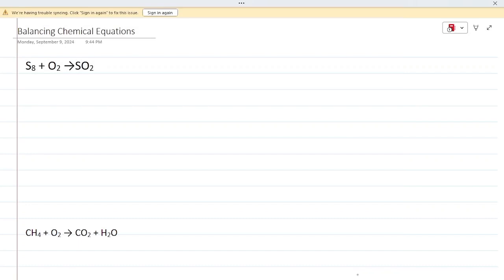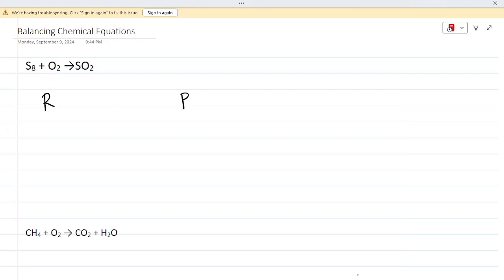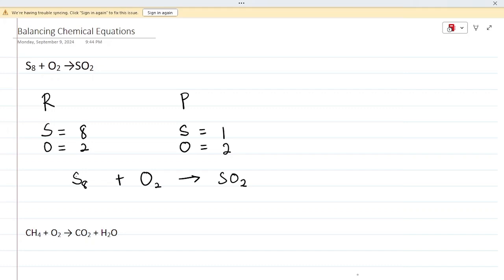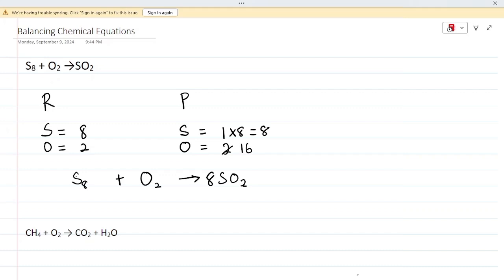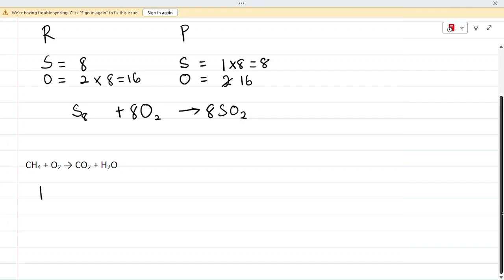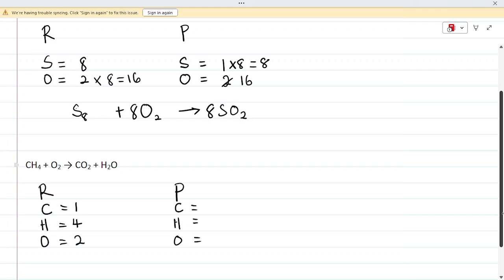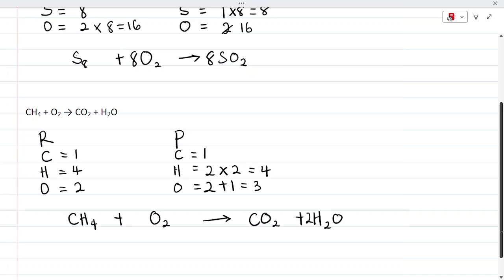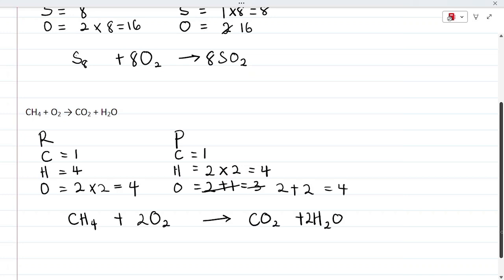How to Balance Chemical Equations | Step-by-Step Guide for All Levels (Tutor - E)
In this video, I walk you through the essential steps to balance chemical equations easily, no matter your experience level. Whether you’re a beginner or advanced student, this video breaks down how to count atoms effectively and ensure your chemical equations are properly balanced.
The process is simplified without the need for memorizing mnemonics, making it accessible for anyone wanting to understand the fundamental principles of chemical reactions. You’ll see examples of different types of chemical equations, including synthesis and decomposition, with clear explanations to guide you through each step.
What You’ll Learn:
• How to count atoms in chemical equations
• Key rules for balancing equations
• Examples of balancing different types of reactions
• Common mistakes to avoid when balancing